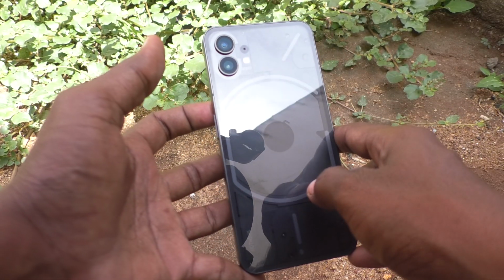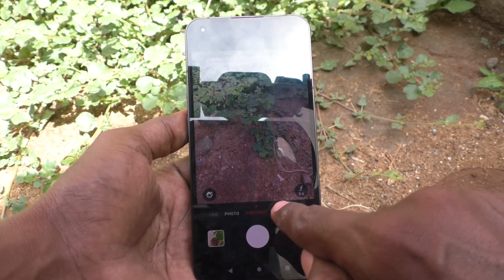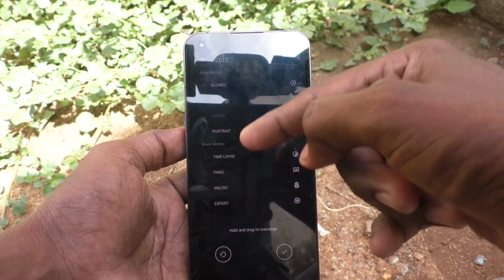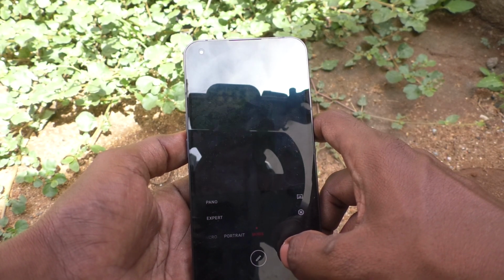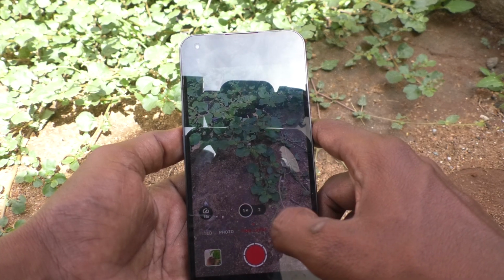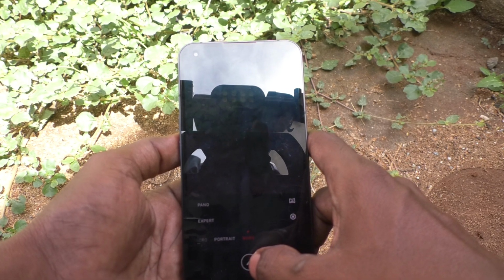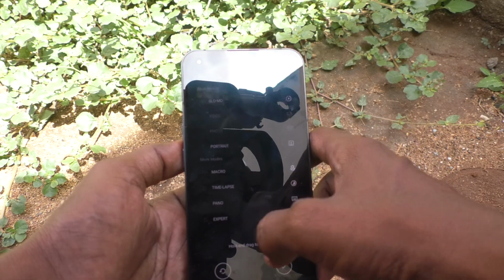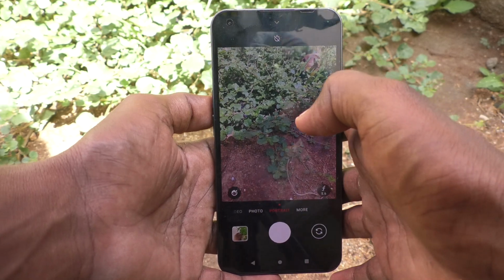How to edit camera modes in Nothing Phone 1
Nothing Phone 1 camera modes edit settings: Learn here how to edit camera modes in Nothing Phone 1 smartphone.